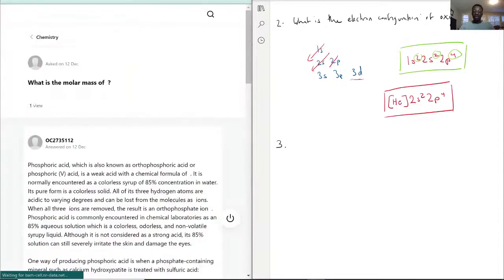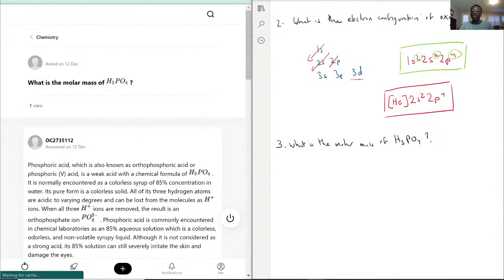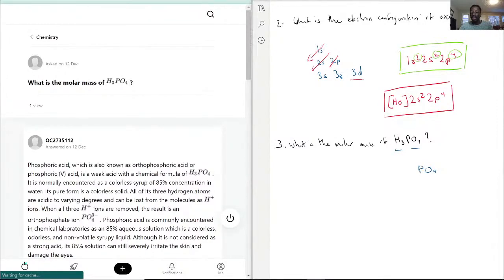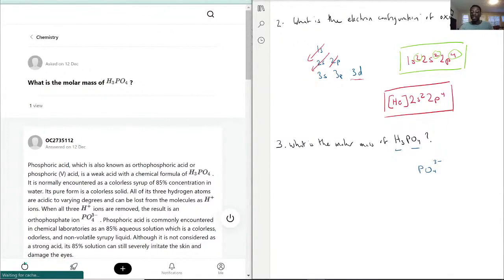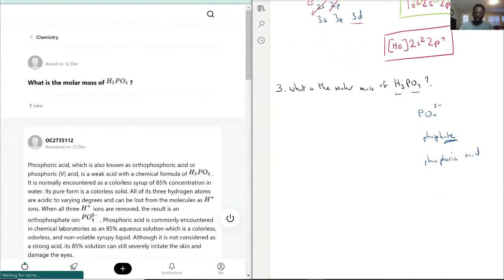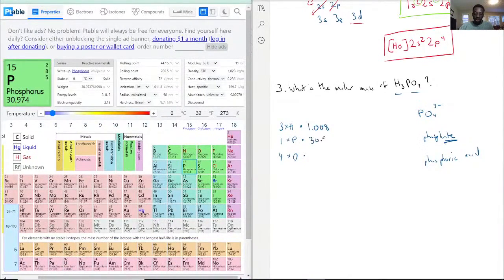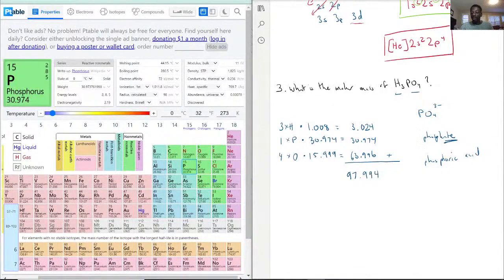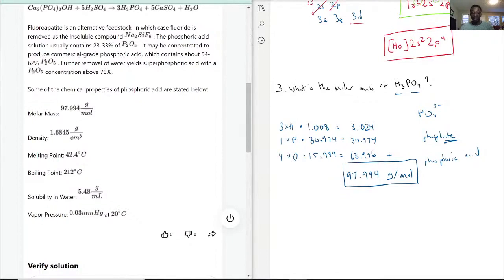What is the molar mass of ?